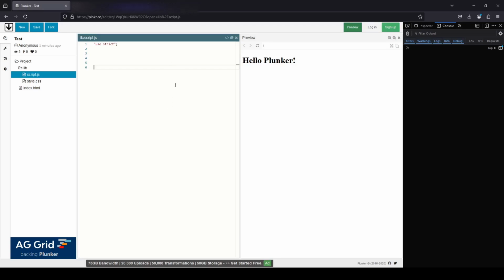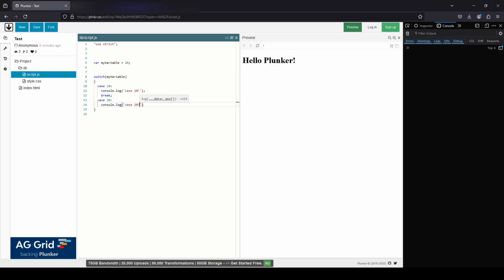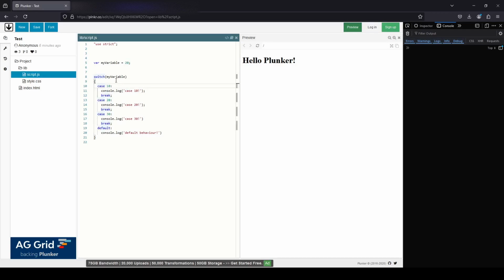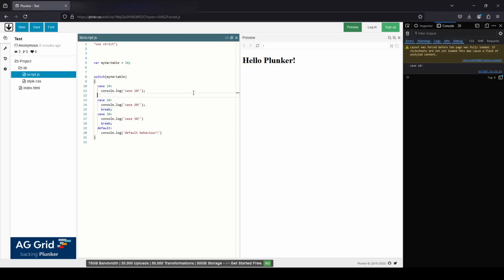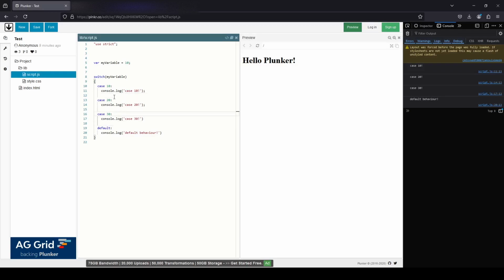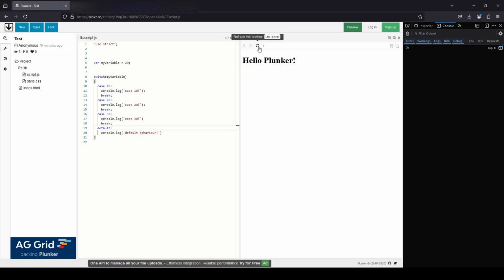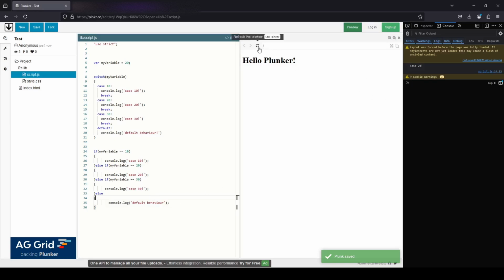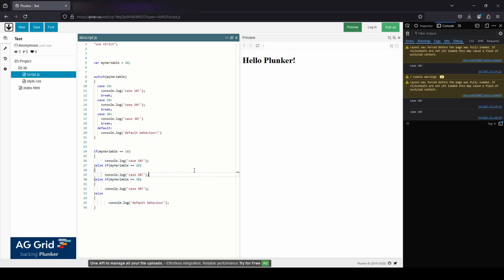Javascript Tutorial 5 Switch statement